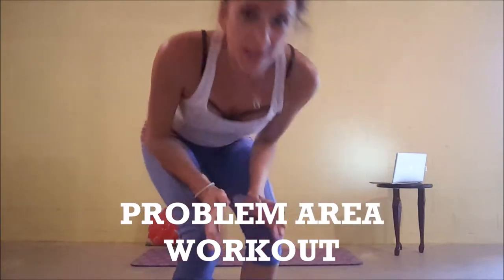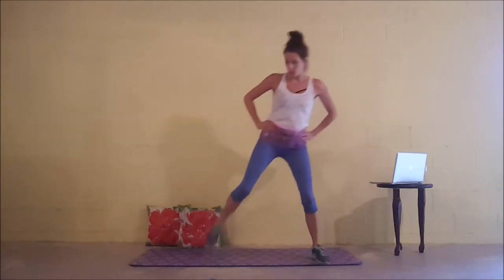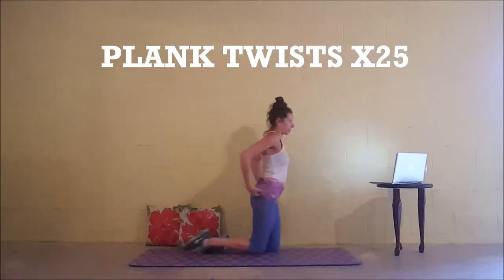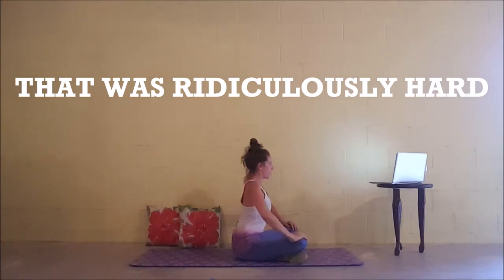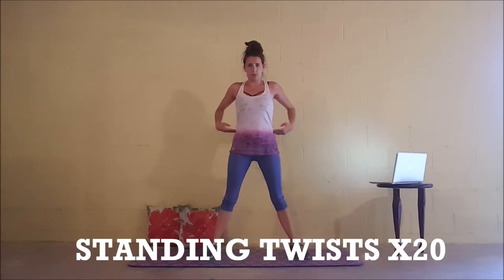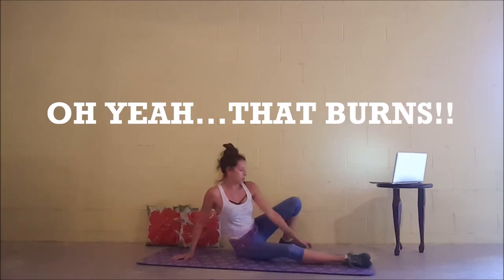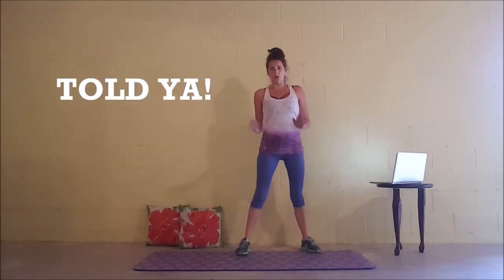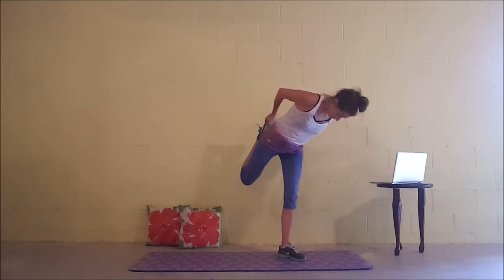GLUTES WORKOUT | INNER THIGH WORKOUT | 20 MINUTE WORKOUT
For me, my biggest problem areas are my GLUTES, my SIDES, and my LOWER ABDOMINALS. And my INNER THIGHS!! This fun and easy-to-follow workout will have you quickly burning calories and toning up those beloved 'problem areas'! In less than 20 minutes! Warm and cool down included.

I am not a doctor. I am not responsible for any injuries. Workout at your own risk.